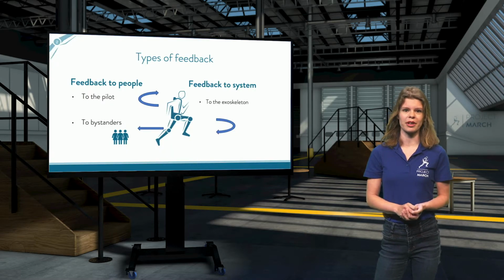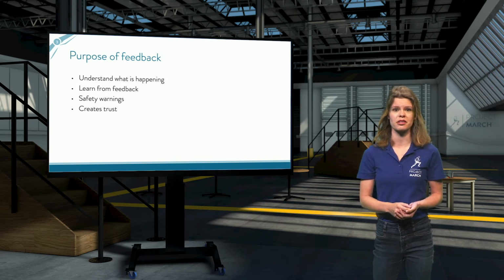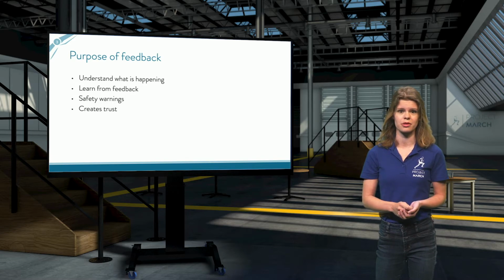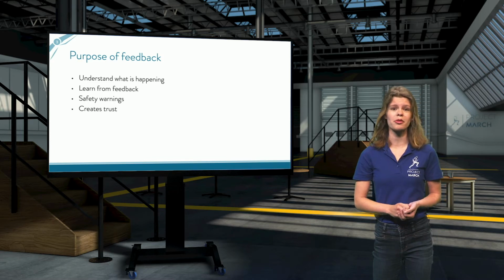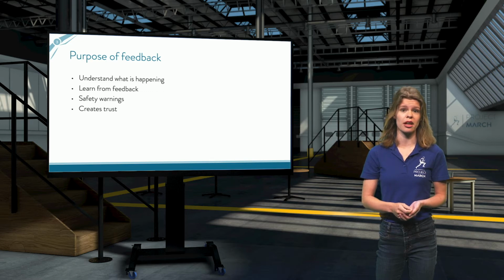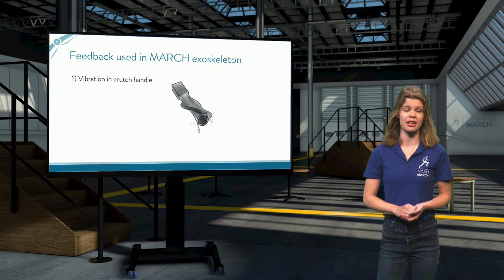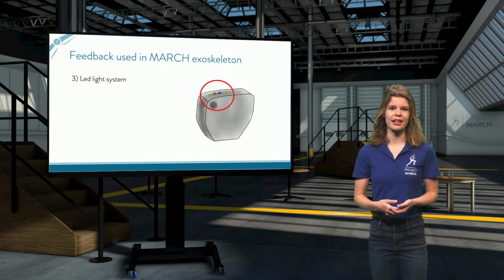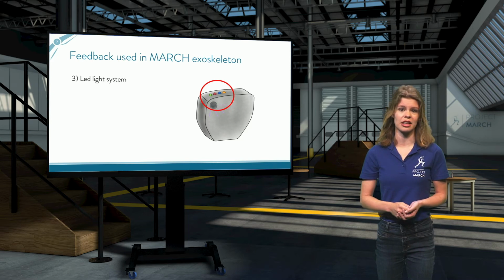EXO001x_2020_Week_4_3_Feedback_from_the_exoskeleton-video